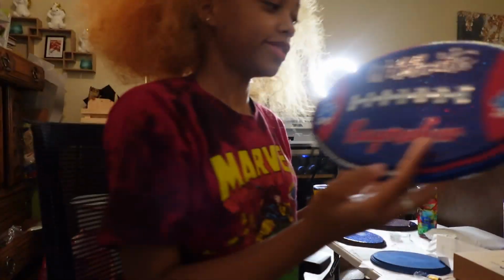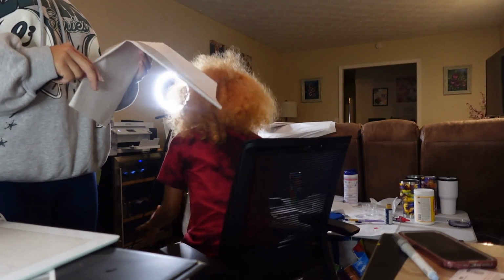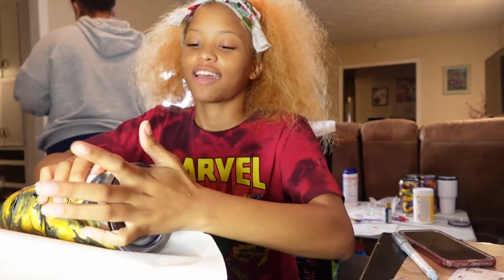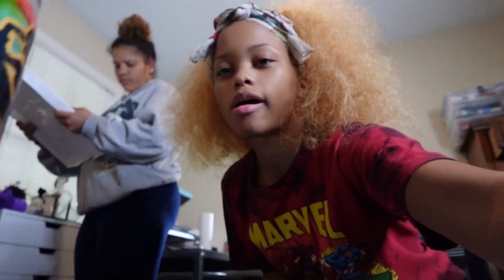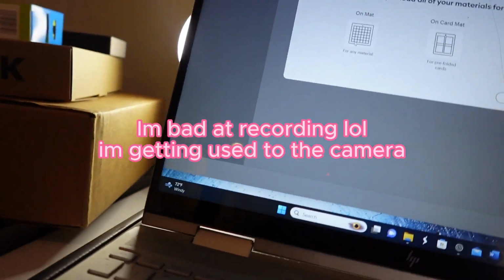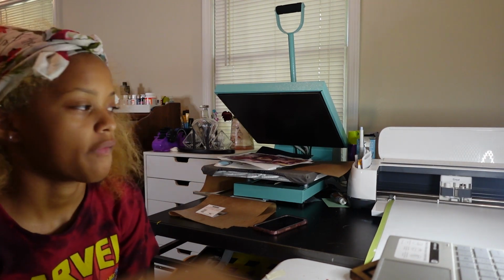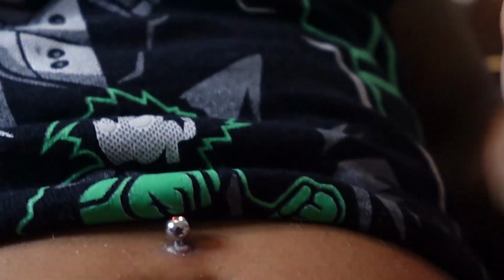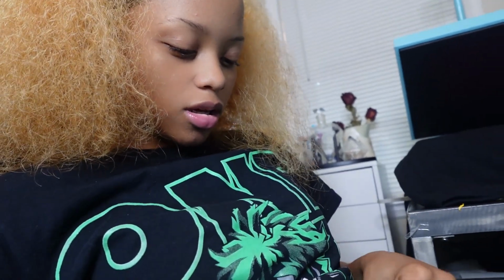SPEND THE DAY WITH ME. // work, games + more.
Thank Yall FOR WATCHING